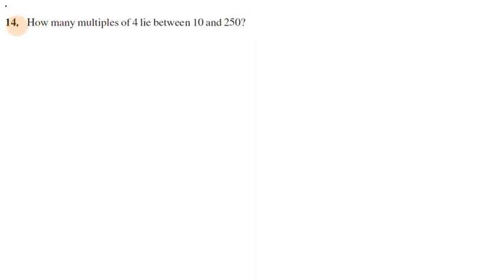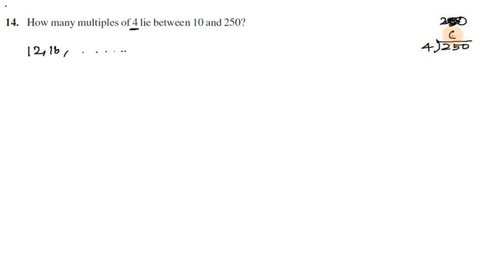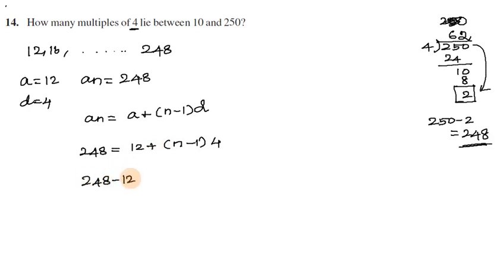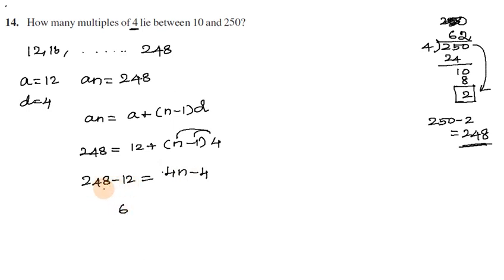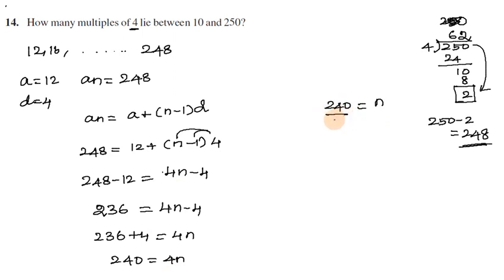Class 10 Maths in Tamil | Exercise 5.2 Q 14 Chapter 5 Arithmetic Progressions in Tamil | CBSE